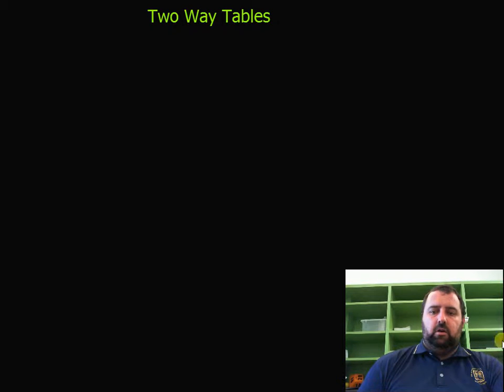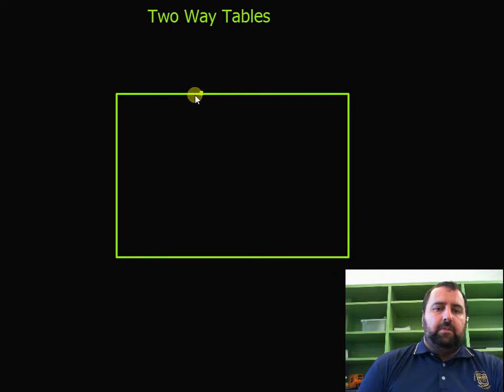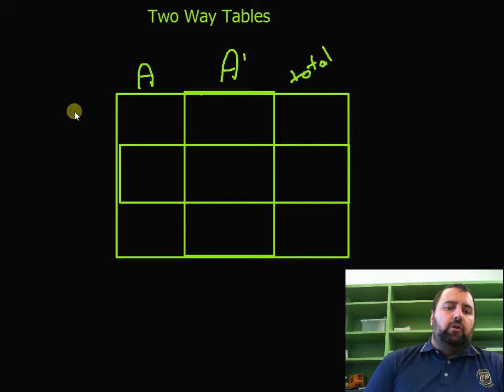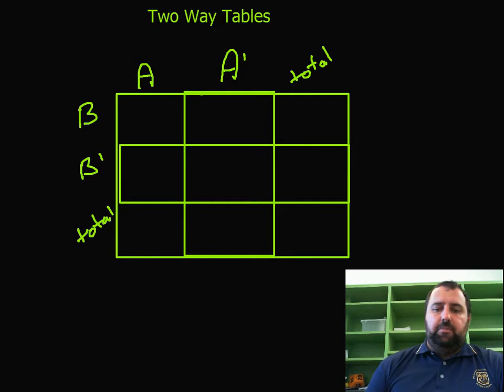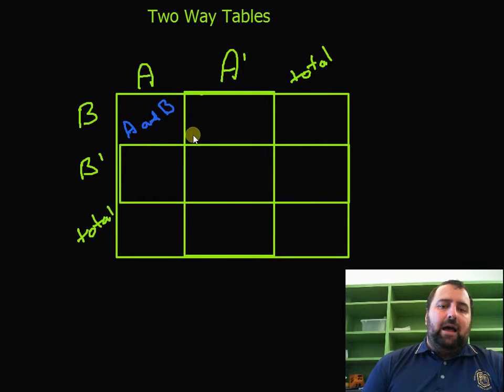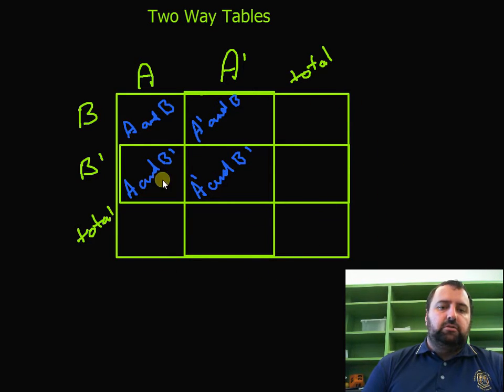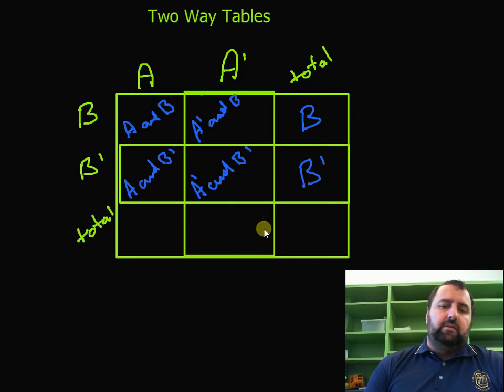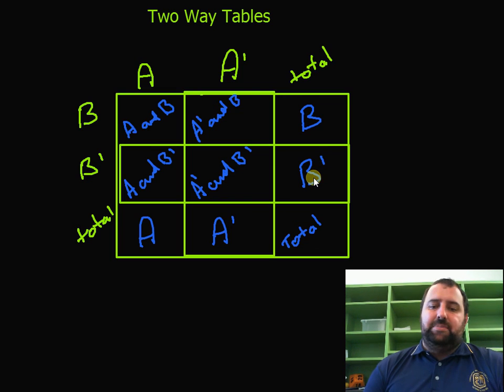Two Way Tables